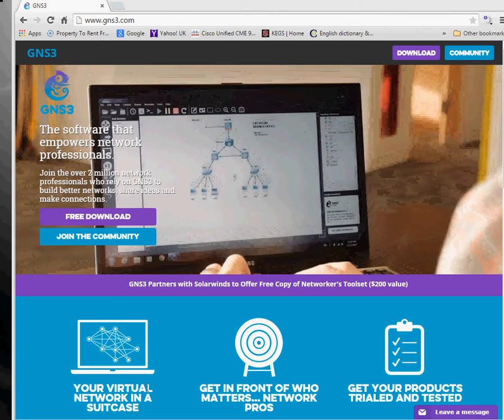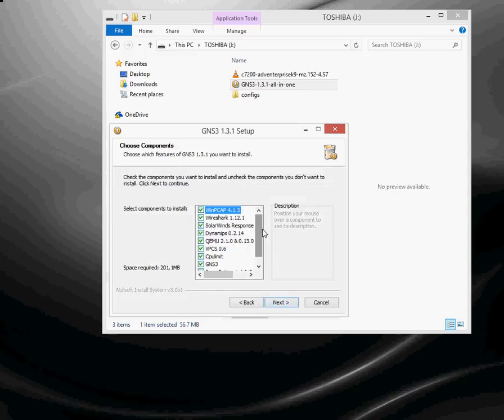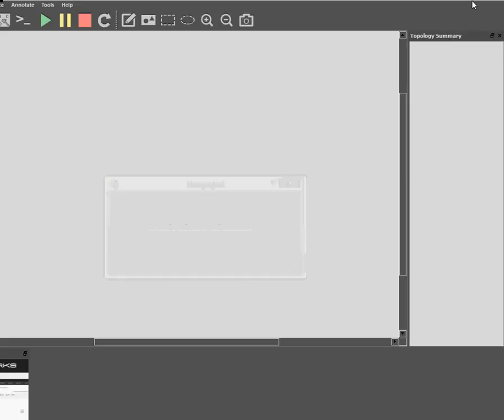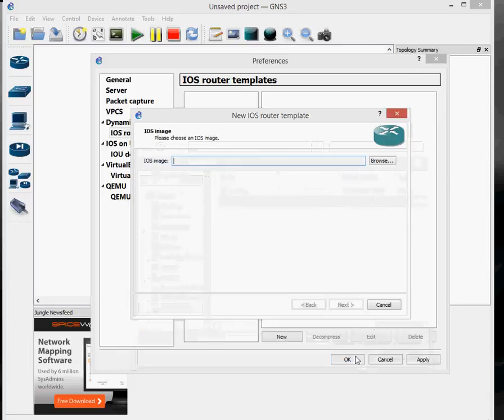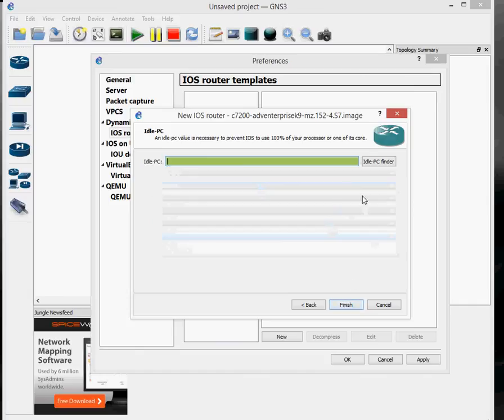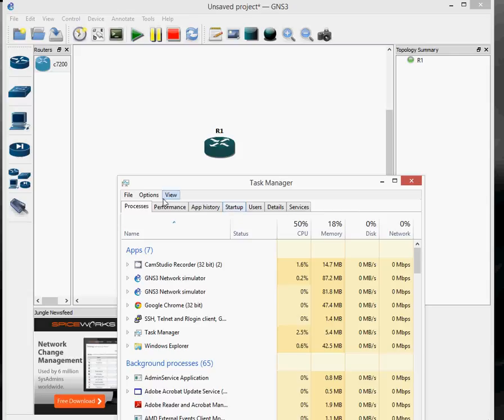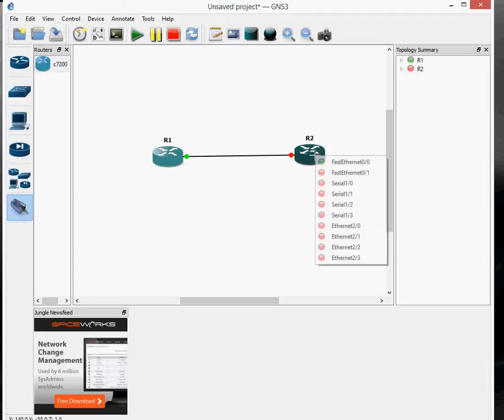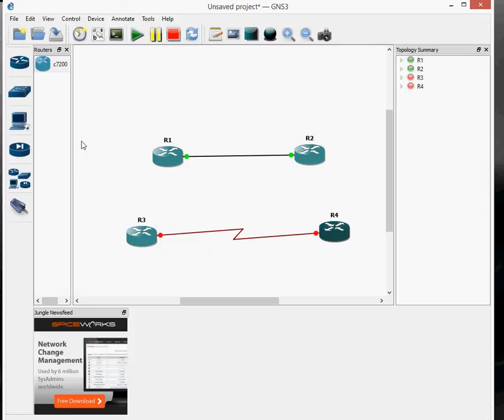Install gns3 1.3.1 and add cisco 7200 router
how to download GNS3 and install it. Finally add a router into the GNS3